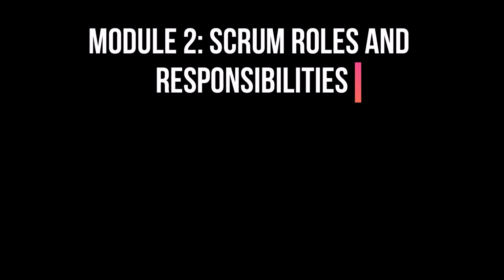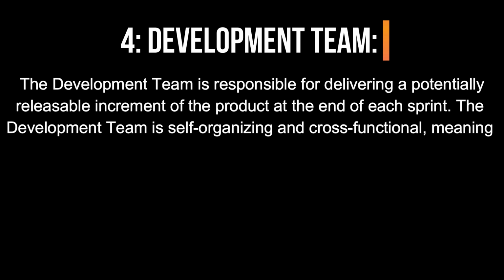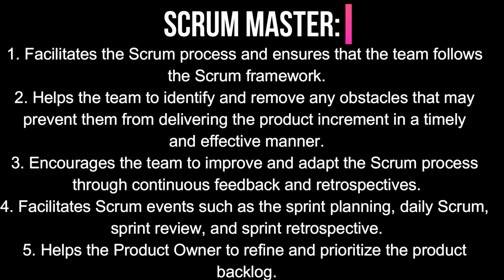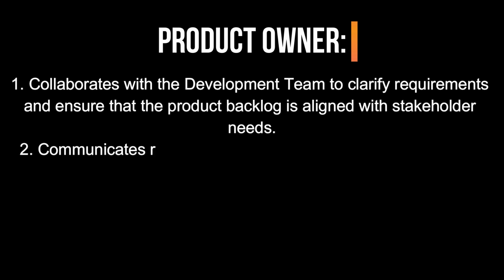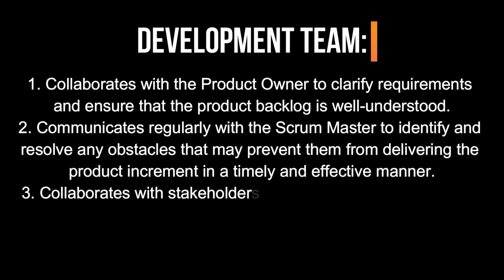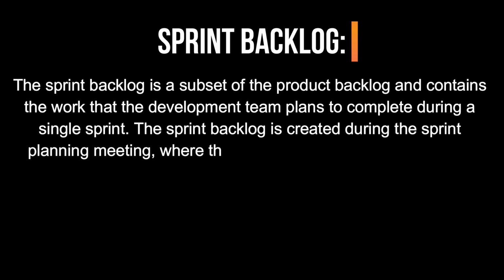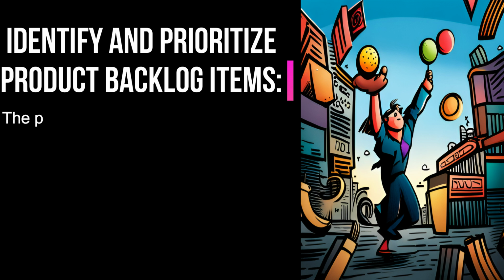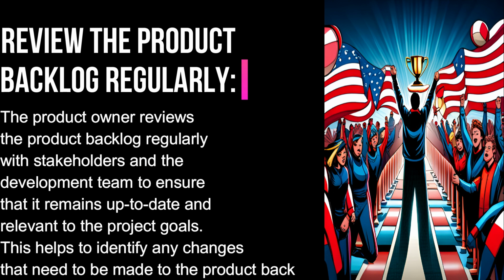Scrum Lecture 2: Scrum Roles and Responsibilities